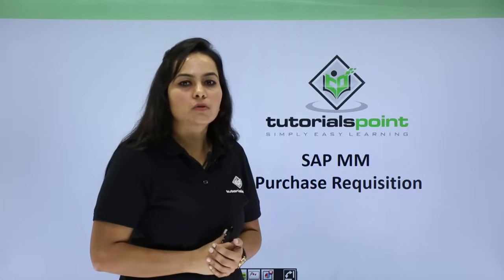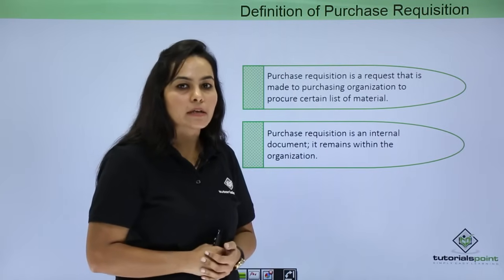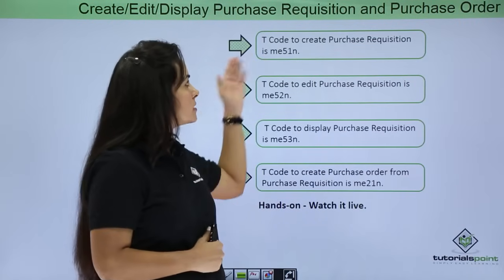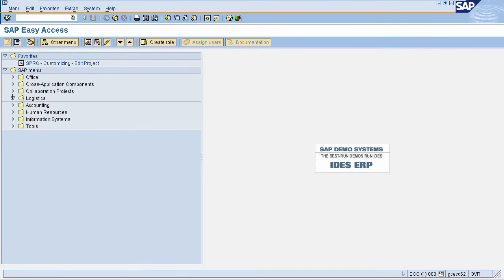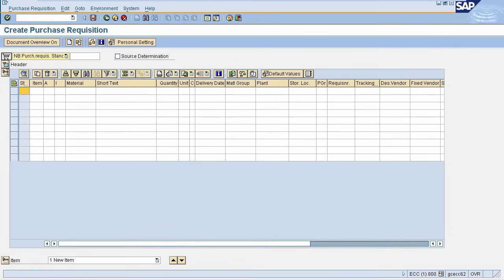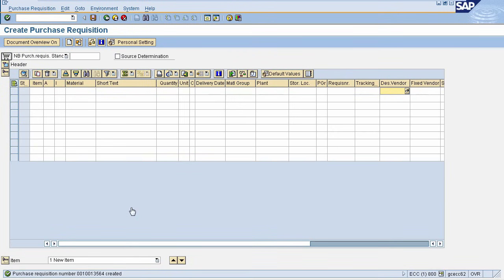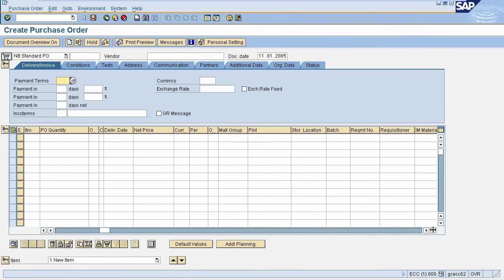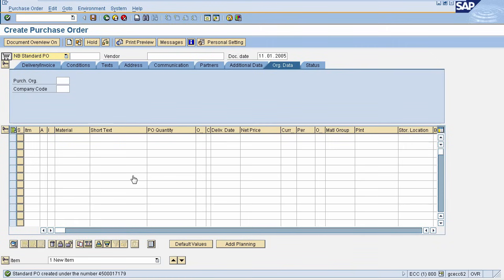SAP MM - Purchase Requisition